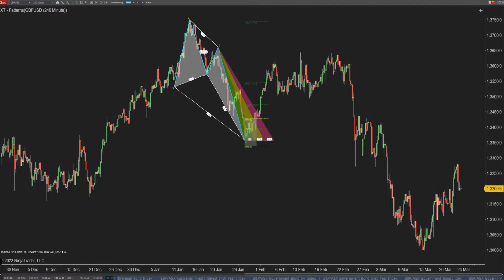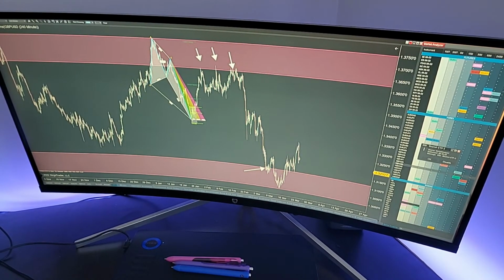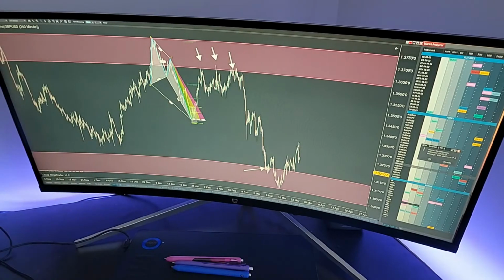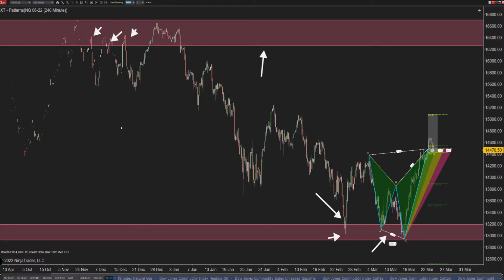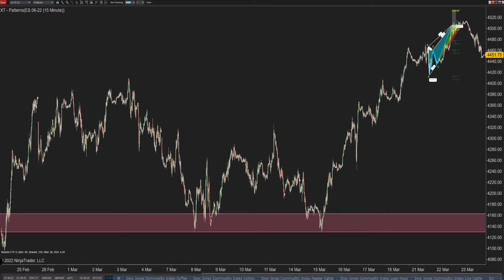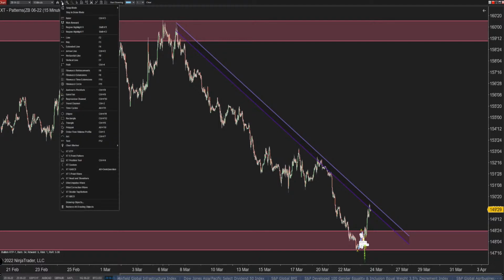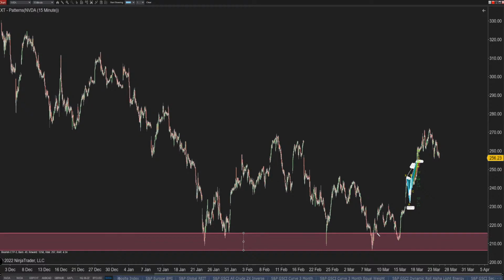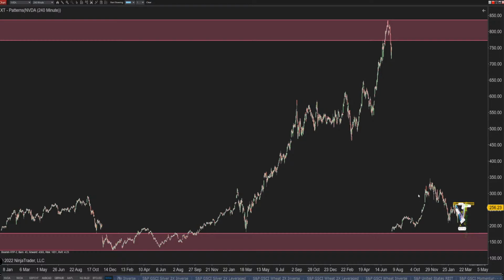Learn to Trade = Mapping Out Support/Resistance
Learn to trade by mapping out support and resistance.  This is a rather basic concept for any technical analysis, but we'll also spend some time mucking up our charts for tomorrow and the rest of the week.

NinjaTrader 8 Tool Set: (Which you can see in the video)